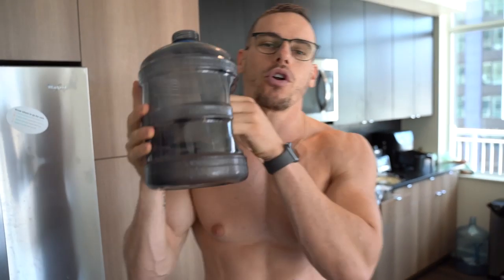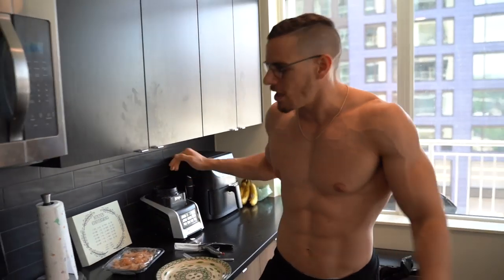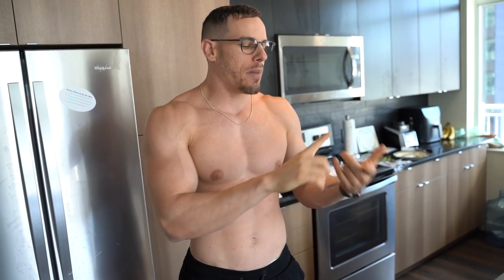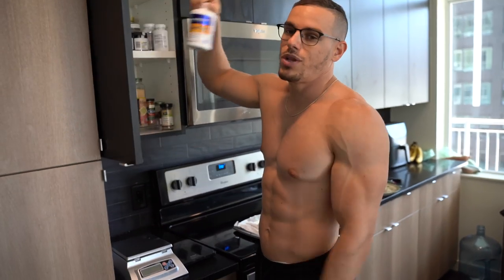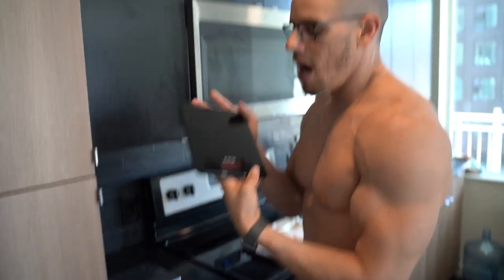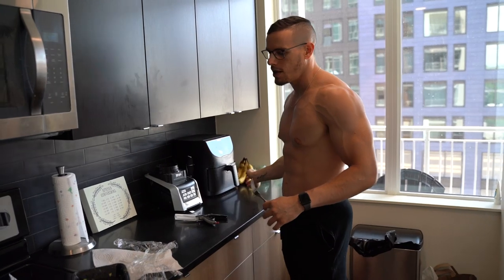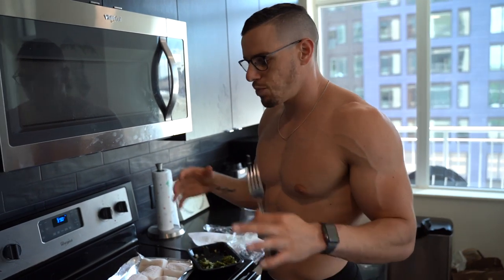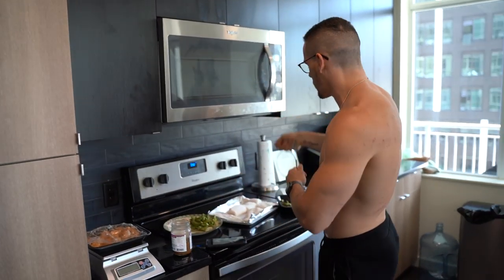How To Count Macros (Tip & Tricks)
Hey guys, my name is Brendan Meyers and over the last 7 years I've been known for my bodyweight workouts, tutorials, and fitness vlogs. As I've grown to build my own business, transform over 20,000 peoples lives, build other influencers businesses, and launch my podcast (CreateU Experience), i've always become efficient in flipping, boxing, and many other styles of training. The ONLY form of training i've neglected is bodybuilding... and that's exactly why I'm now experiencing a new transition... bodyweight to bodybuilding. In this series you will witness a full body transformation, along with FULL workouts for you to follow 4x per week. Who knows where i'll end up... it may even be the stage (: enjoy.

Want free programs (meal plans included)? All you have to do is review the podcast on itunes using this